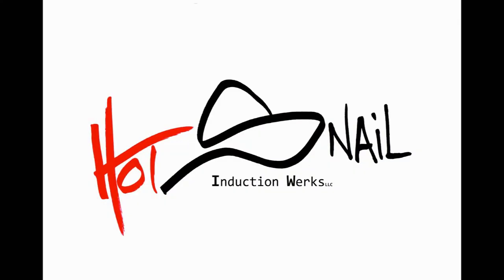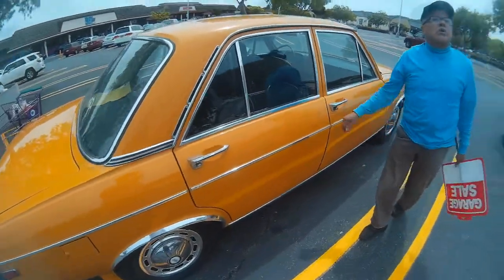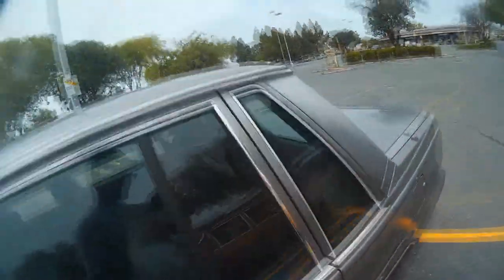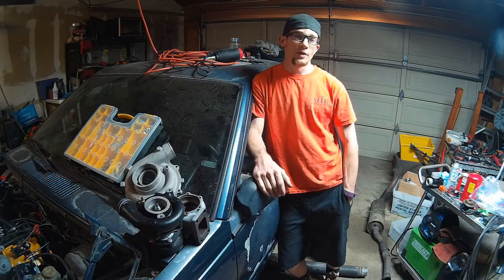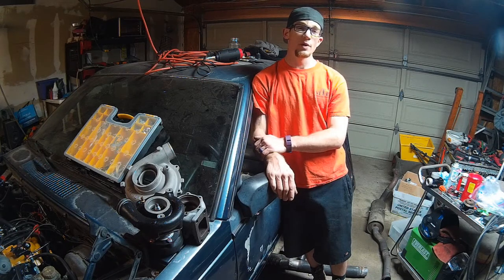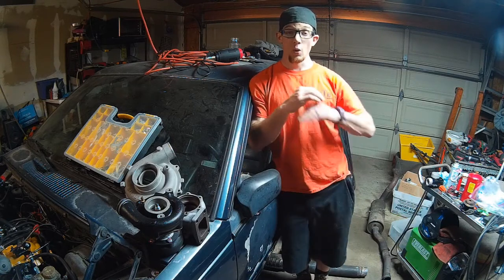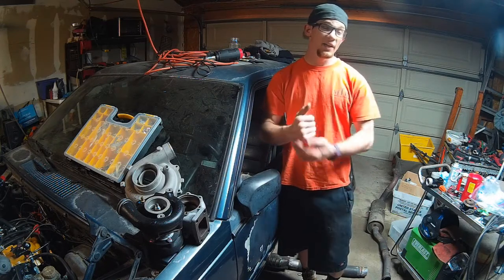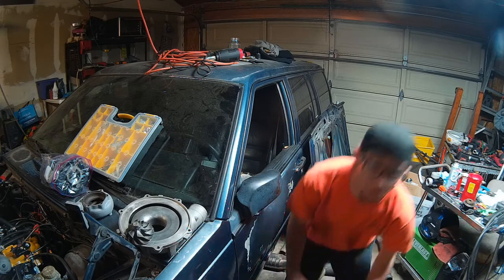HotSnail FREE 15G VOLVO RWD TURBO GIVE AWAY! Plus Boost in the Streets vol 2 w The Ticket Magnet!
Hey Everyone! In todays episode, we go over the official rules for the HotSnail Induction Werks Turbo Give Away! Also, Boost in the Streets vol 2 rollers, and outakes!